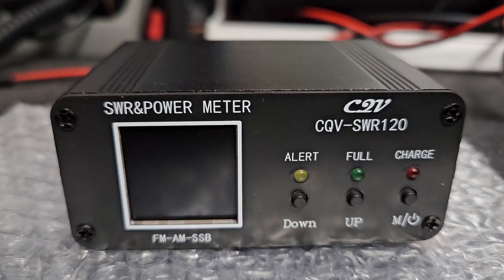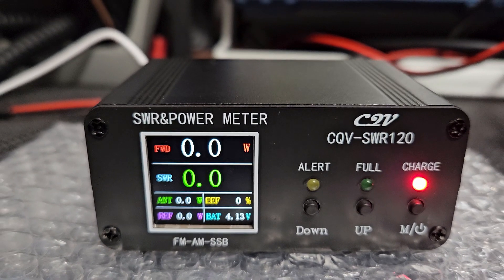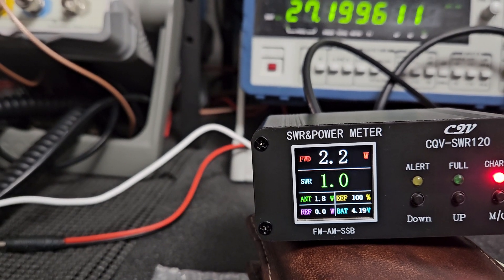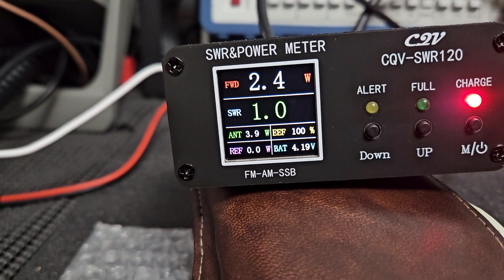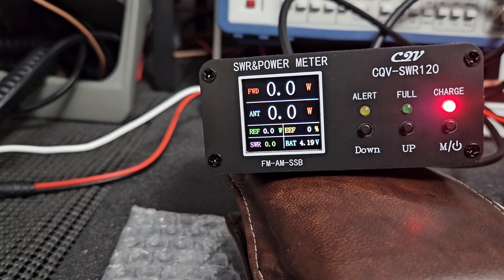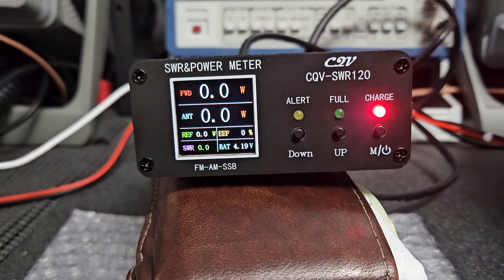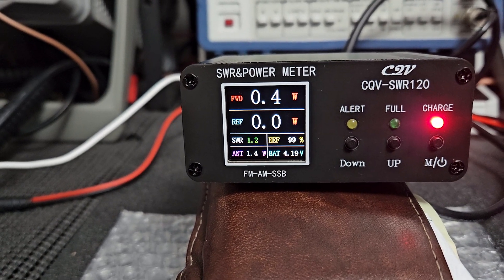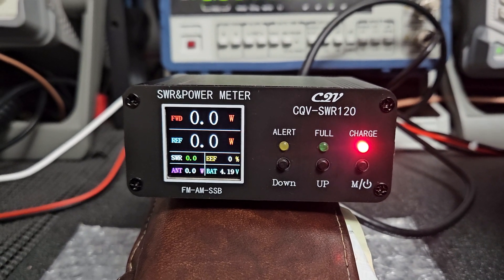C2V CQV-SWR 120 SWR & Power Meter Test